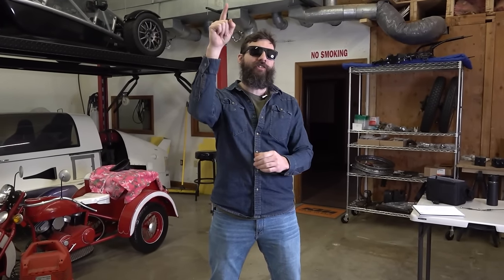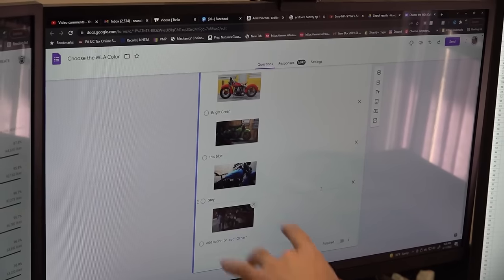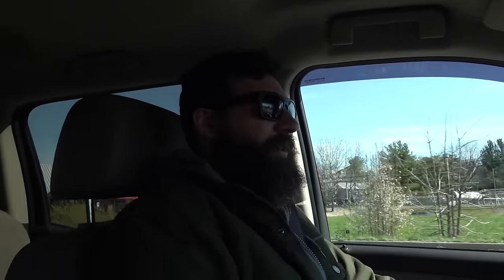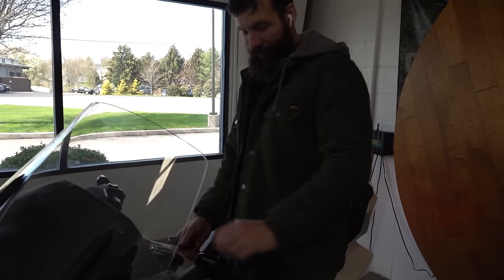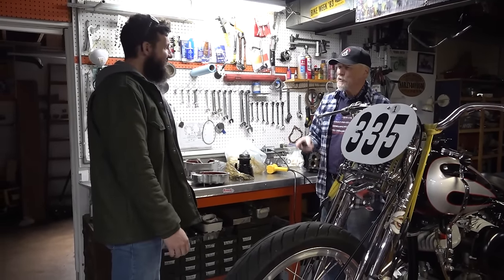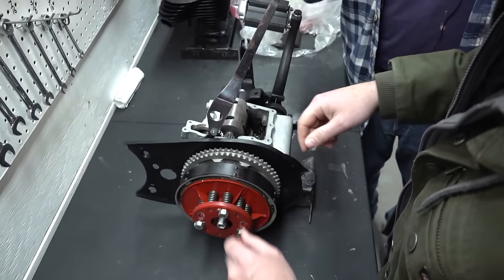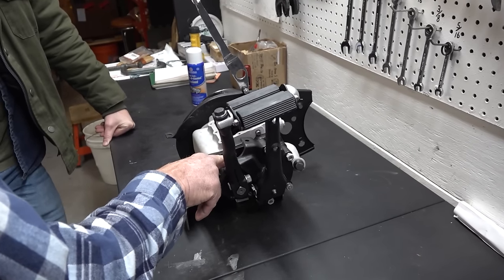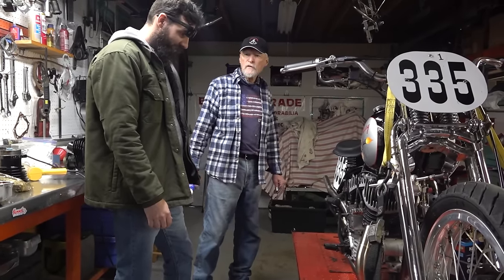The Junkyard WLA Transmission gets finished and we Sponsor and old friend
to see the progression of this bike start here